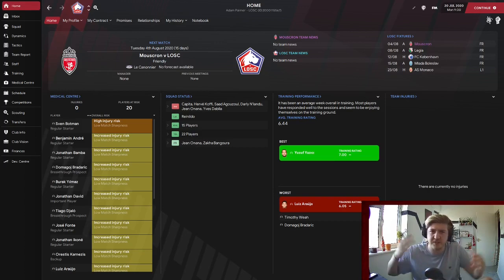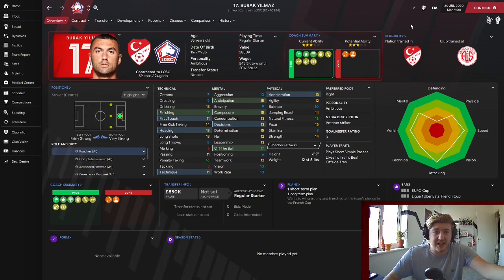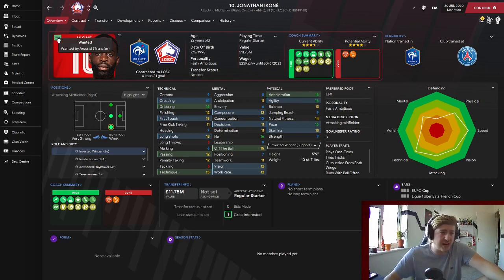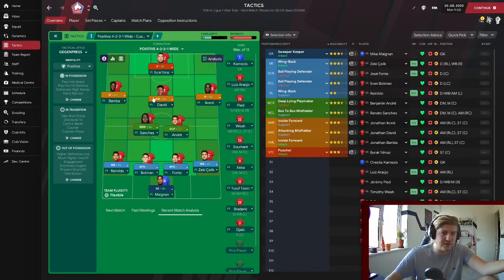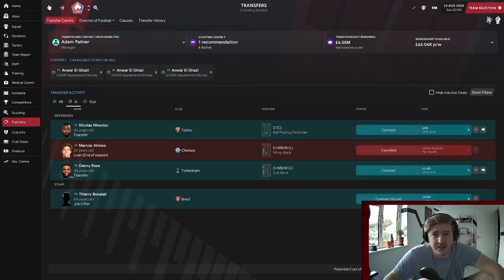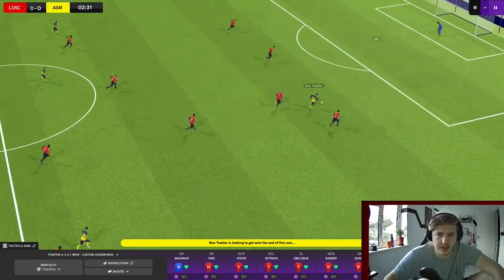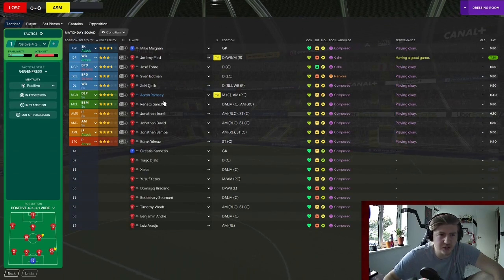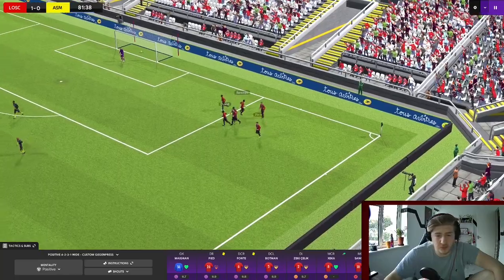LOSC - 1 - One Season Wonder - Football Manager 2021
We take charge of Lille in this new short series of seasons. We only have one season, can we match what they manager in real life?